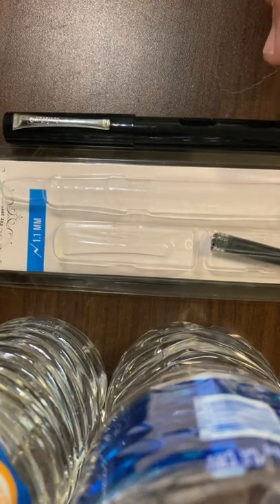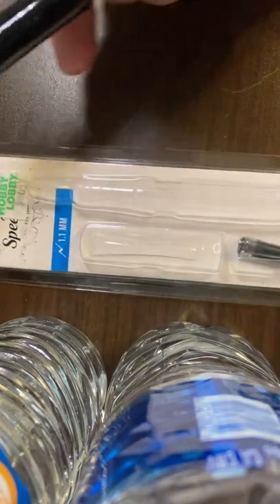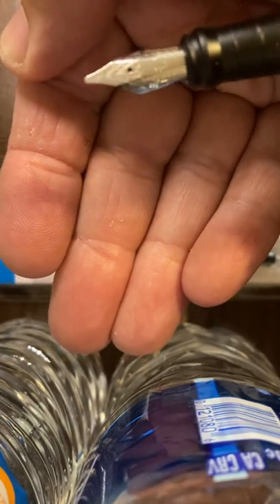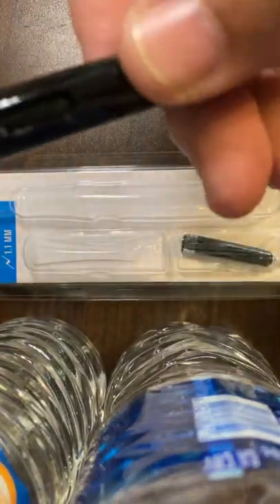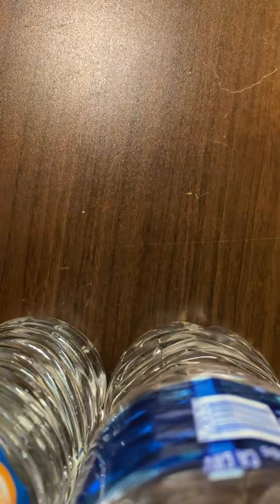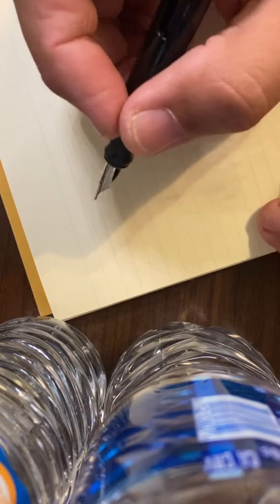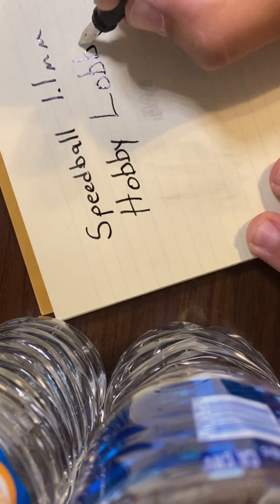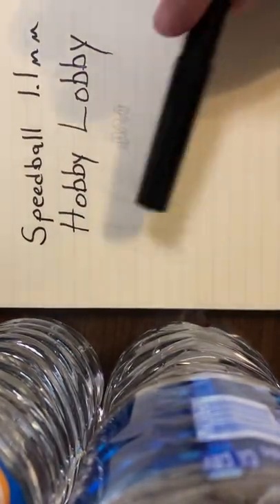Speedball 1.1mm fountain pen. Hobby Lobby. Calligraphy pen.